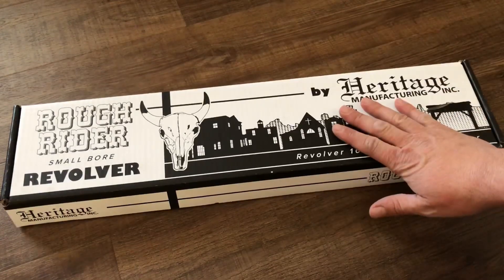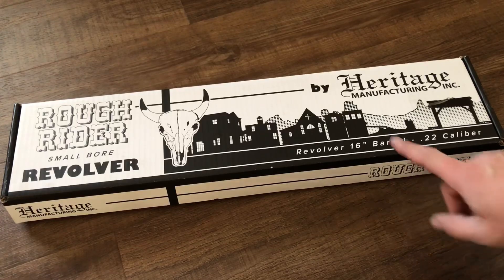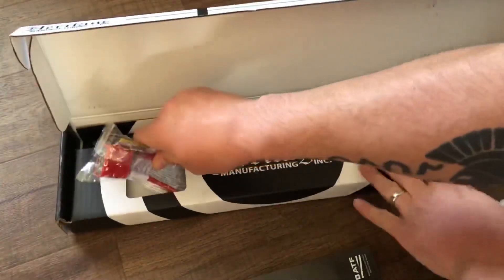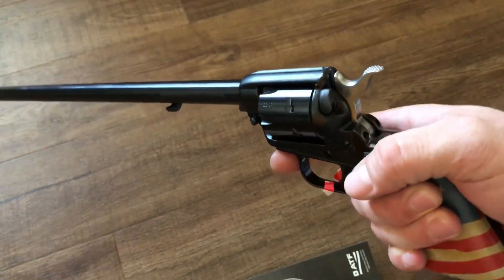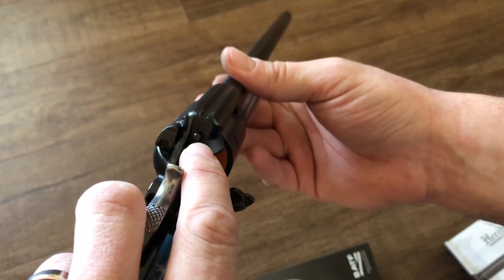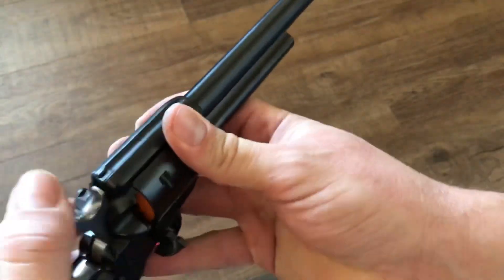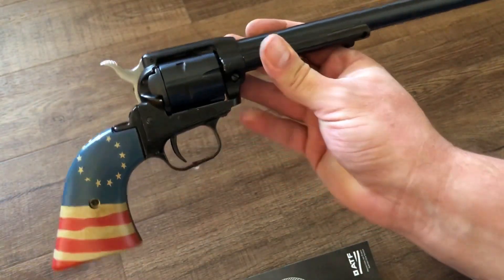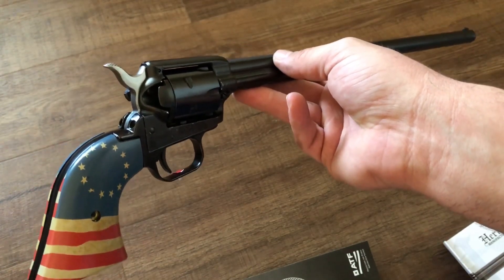Unboxing the Heritage Rough Rider “Honor Betsy Ross” 16-Inch Edition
In this video, I’ll unbox the Heritage Rough Rider “Honor Betsy Ross” revolver with a 16-inch barrel. I’ll also provide a brief overview of it’s features.

SPECIAL OFFERS